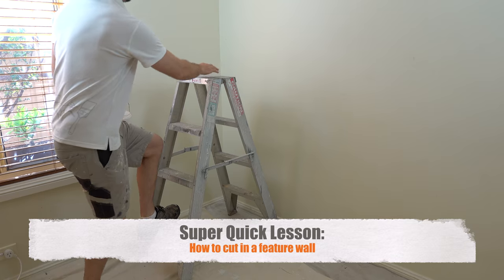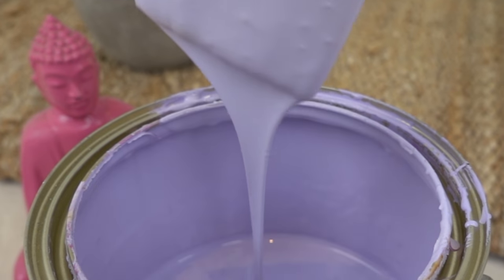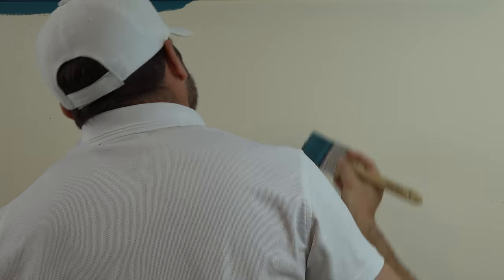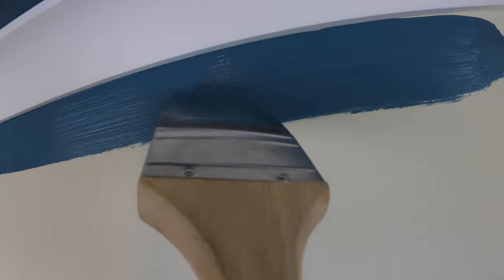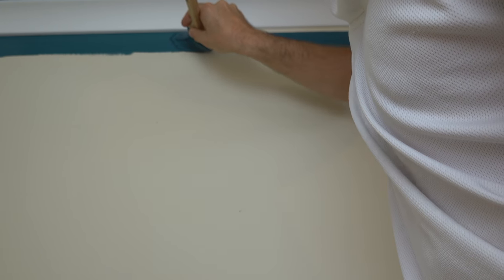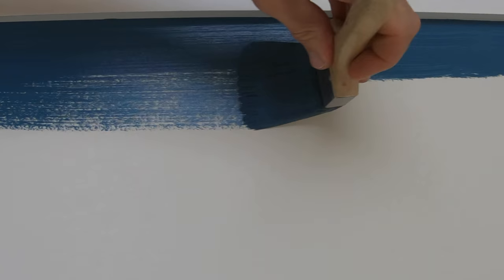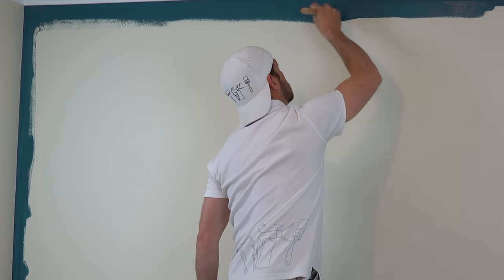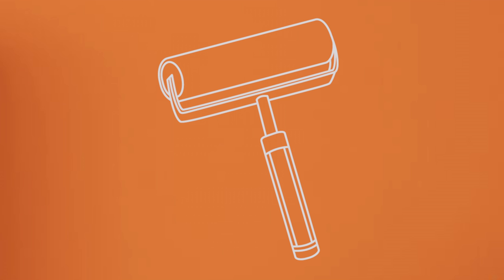Super Quick Lesson: How to cut in feature walls.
Do you want to paint like a pro 'Super Quick?' Then the first thing you need to know is how to cut in with a brush. In this video I will show you how to professionally cut in a feature wall without making a mess. I'll also share with you a few tricks of the trade to help you along.